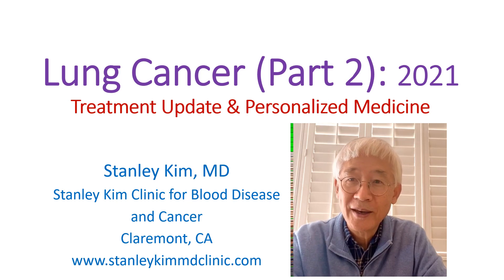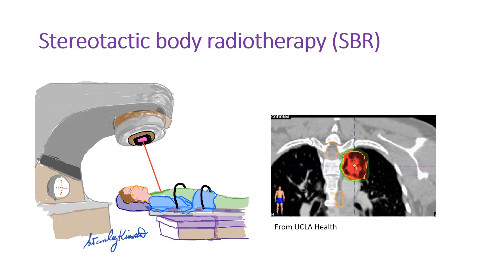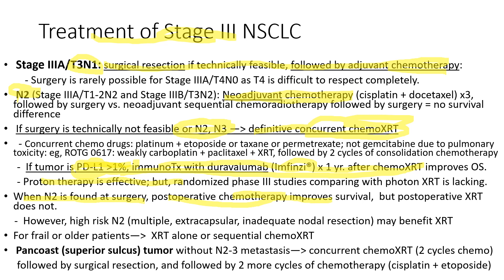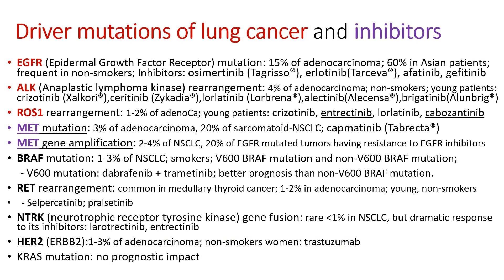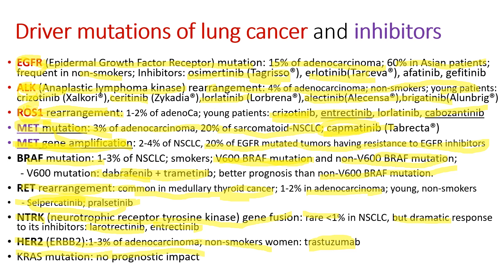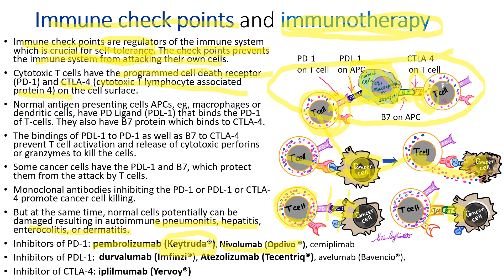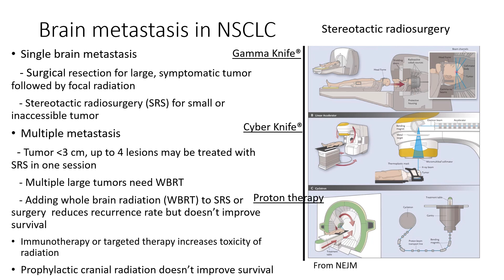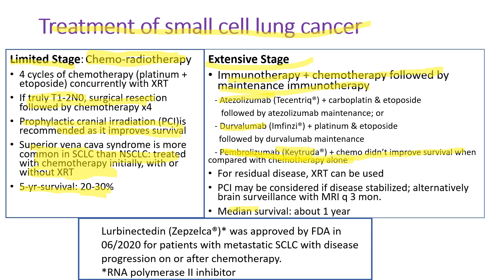Lung Cancer (Part 2) 2021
There is tremendous progress in lung cancer treatment. Notably, targeted therapy and immunotherapy. The targeted therapy uses a specific inhibitor against specific cancer genes, which provides higher response and improved survival with less toxicity. Immunotherapy also is a very important cancer treatment.